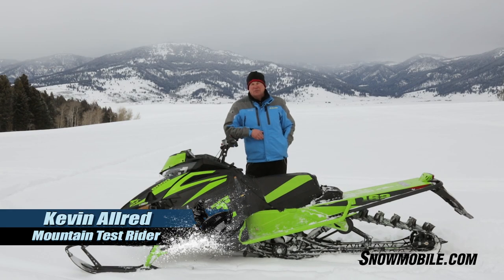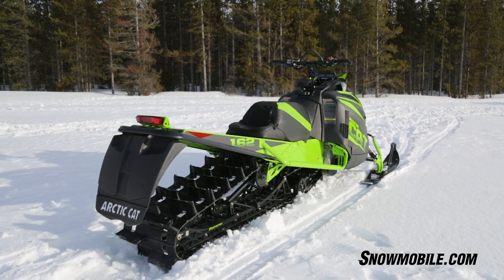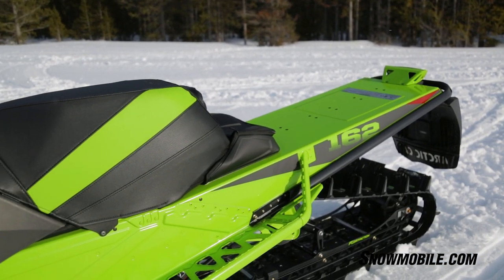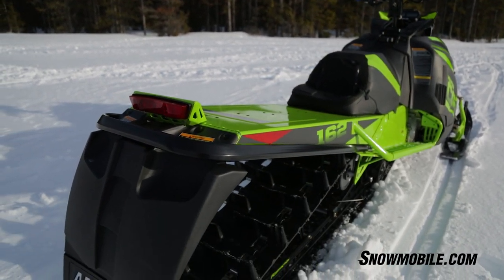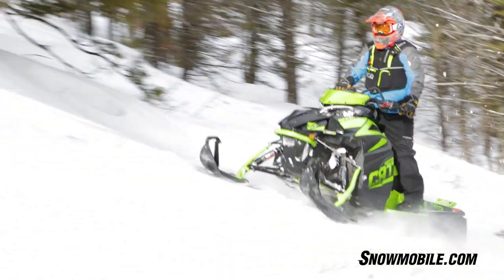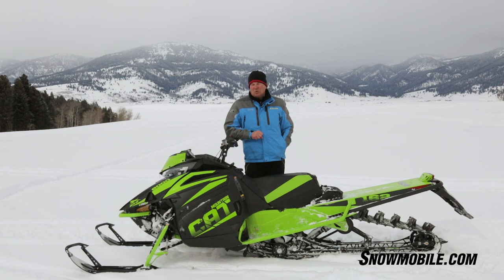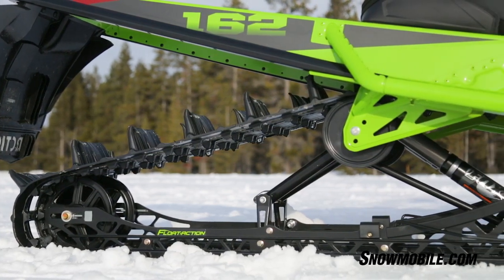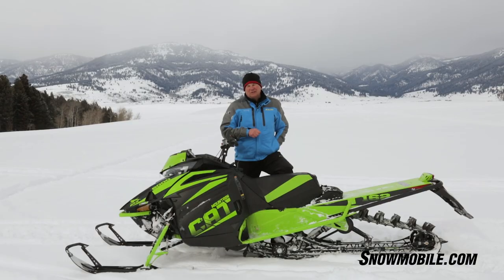2018 Arctic Cat M8000 Mountain Cat Review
The Mountain Cat is a reborn snowmobile. It is Cat’s best to date and we believe it may be the deep-powder winner for 2018. Those who drive Pro-RMKs and 850 Summits may need be on the lookout, as a 2018 Mountain Cat may swat you off the mountain.